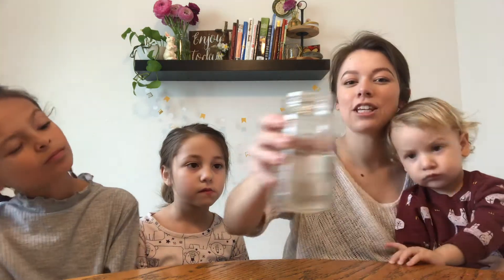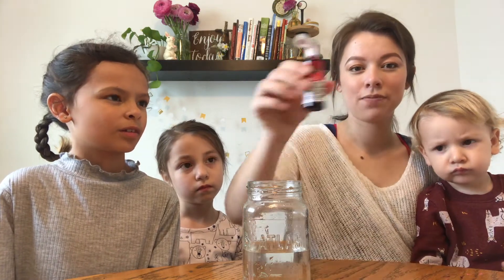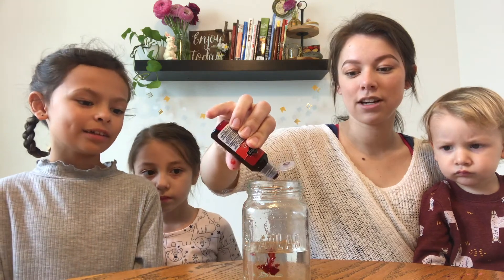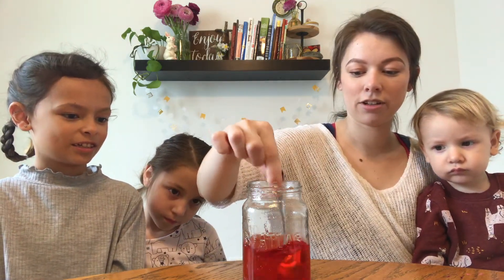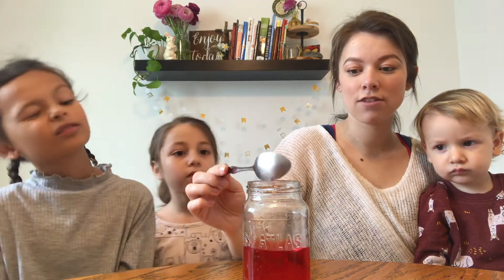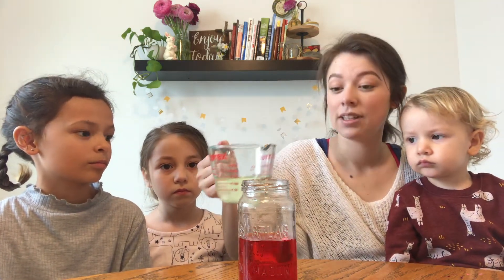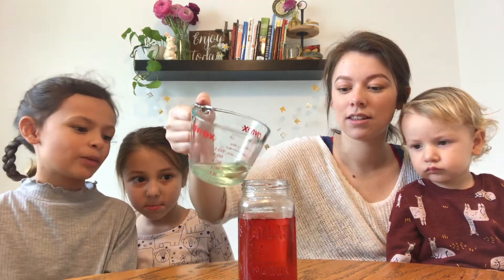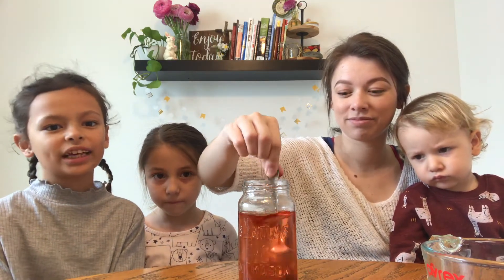Have Some Fun! Ep. 4: Easter Sunday!